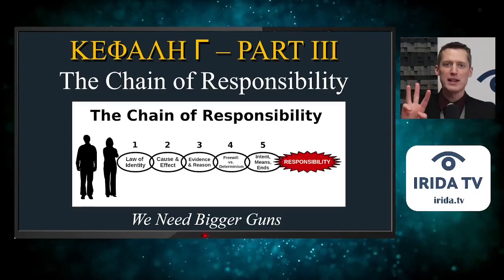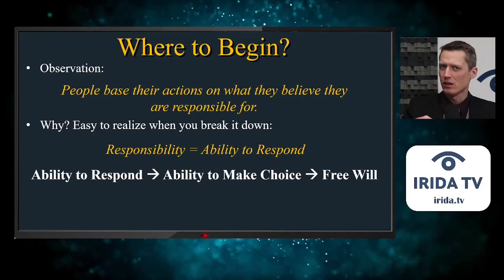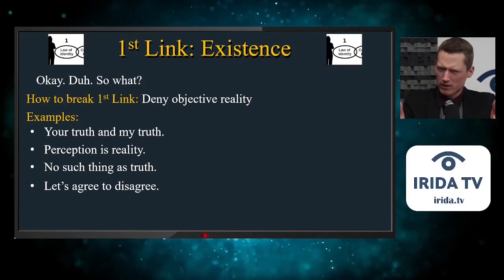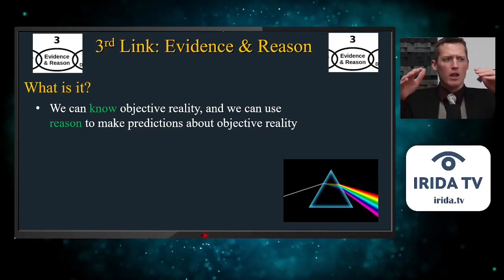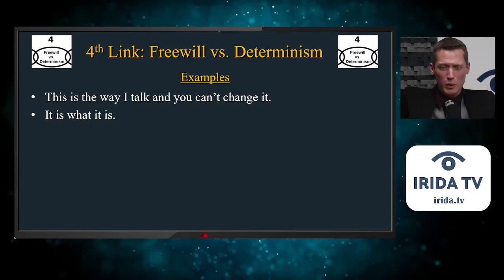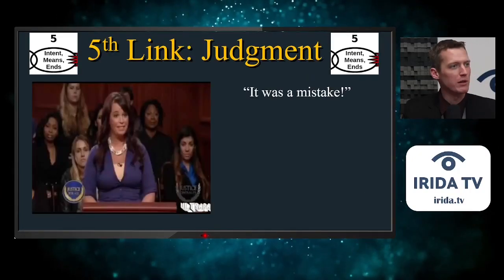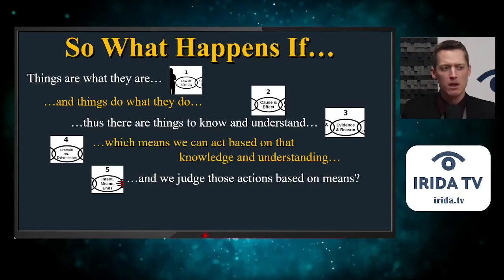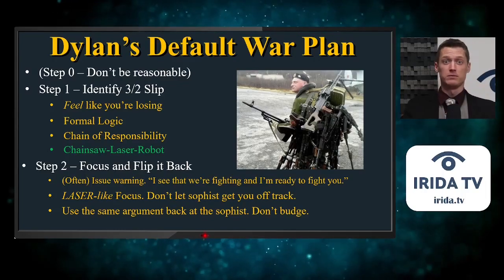Intellectual Self-Defense PART 3 - The Chain of Responsibility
BRAND NEW! Learn to how stop being pushed around by sophists, bullies, and manipulators!

This is PART 3 of a 3-part series on intellectual self-defense: The Chain of Responsibility. This final part of the series is where the big guns of defense against manipulation is introduced. Parts 1 and 2 are really about laying the groundwork in preparation for full understanding of Part 3. Prepare to have your mind blown.

In this series you will learn how to defend your mind in from an angle you’ve never experienced before. This is NOT a course on formal logic. This series will turn you into an intellectual self-defense ninja in a matter of hours, not a matter of months or even years.

WARNING: You will not see the world the same after this. You will suddenly realize which of your relationships are manipulative, and understanding this content may lead you ending those relationships. Proceed only if you’re serious about improving your life!